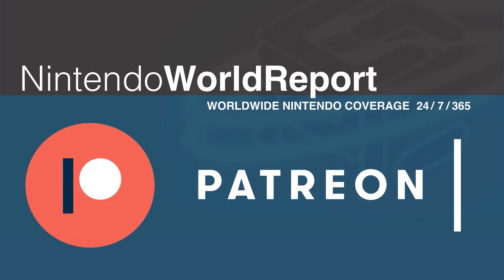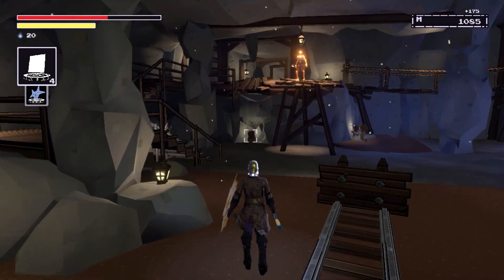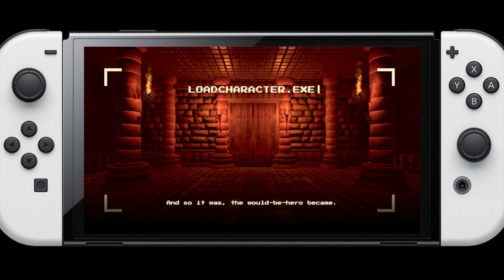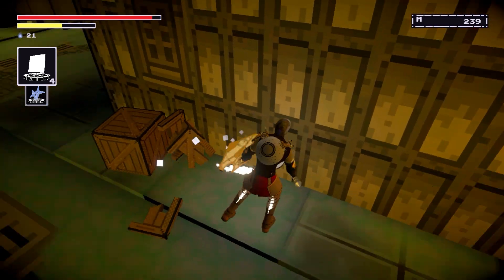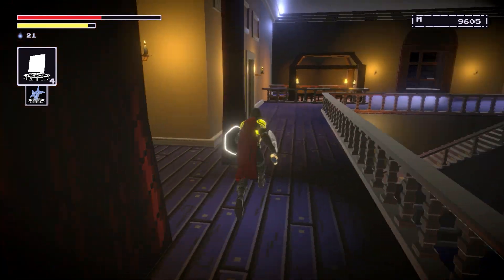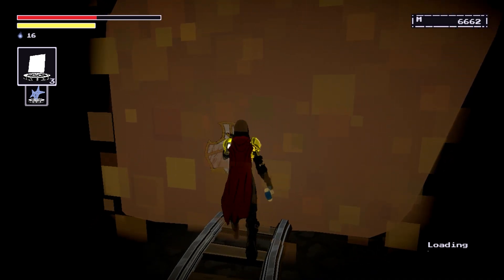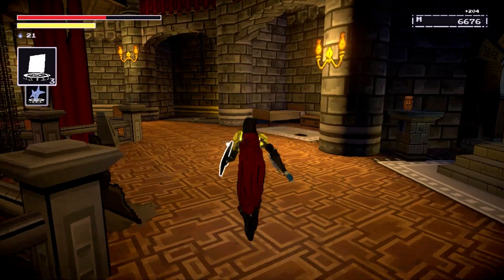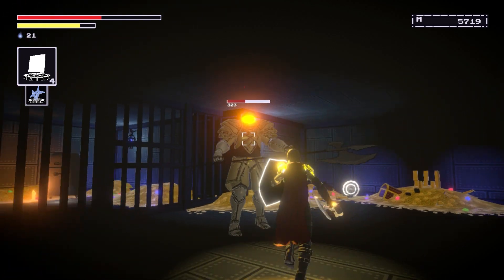The Last Hero of Nostalgaia (Switch) Review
One of John's favorite games from last year has finally come to Switch.